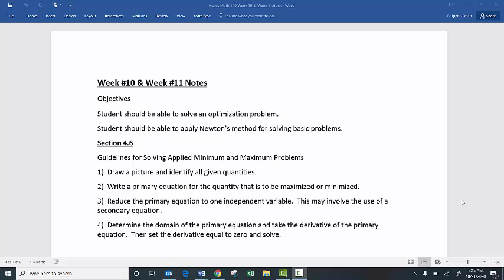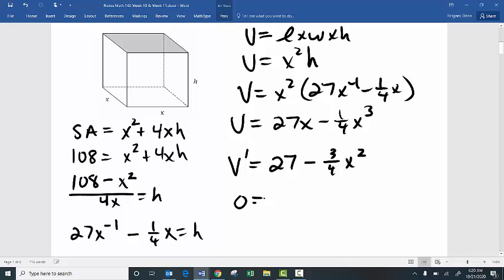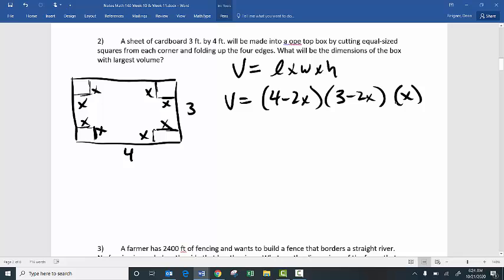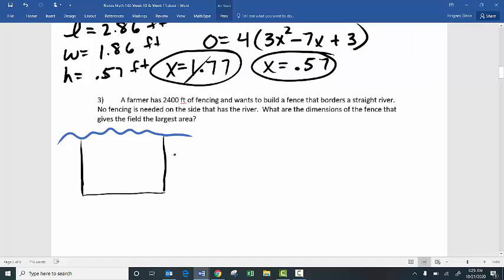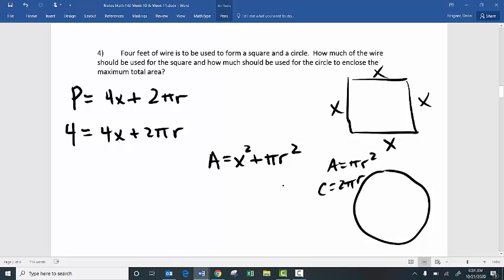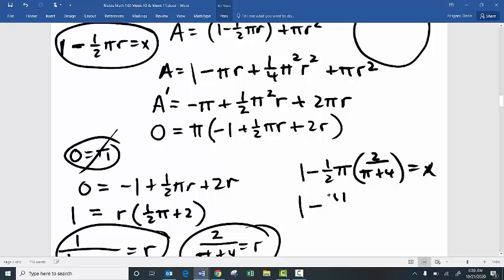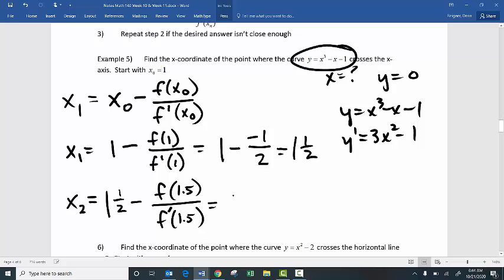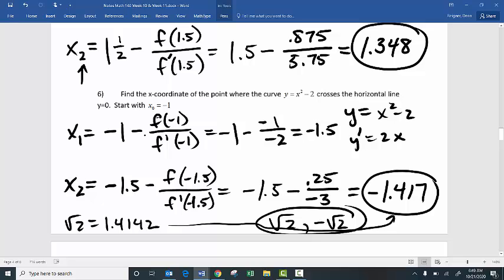Math 140 Notes Week 10 & 11